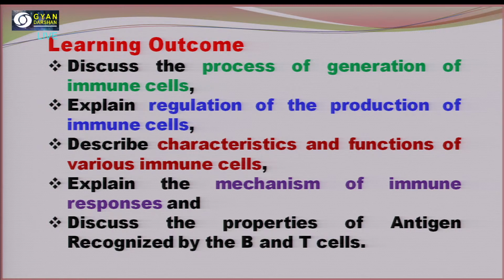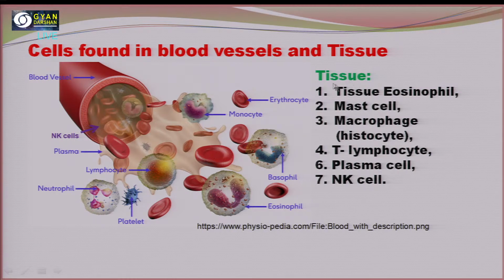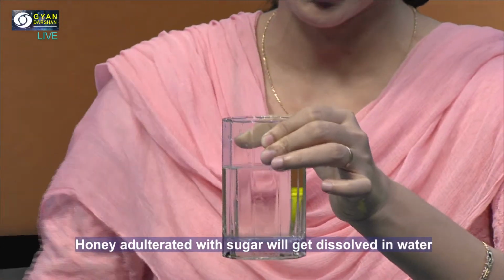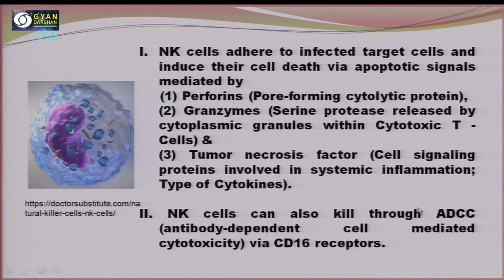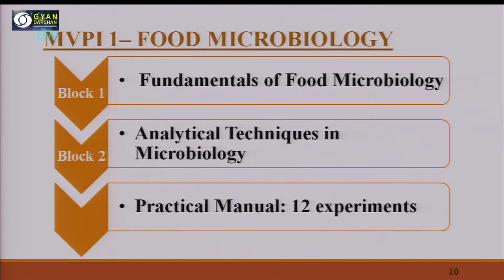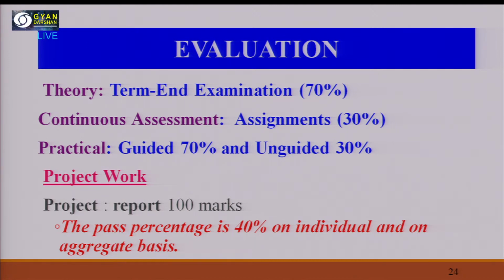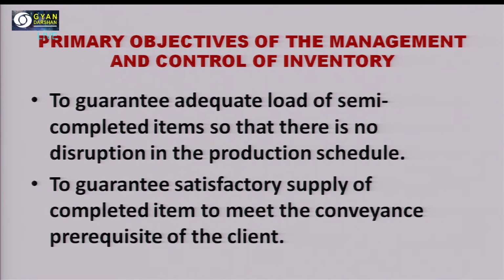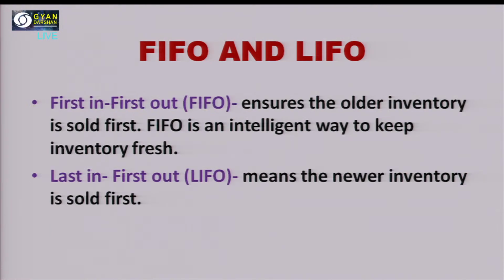TEST LIVE: 16.06.2023